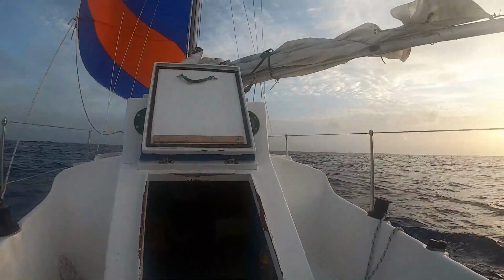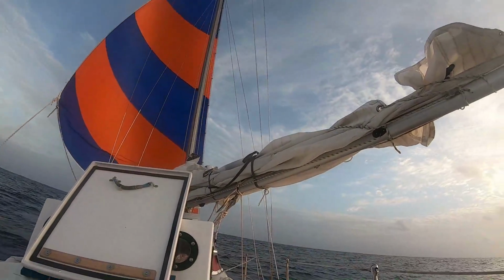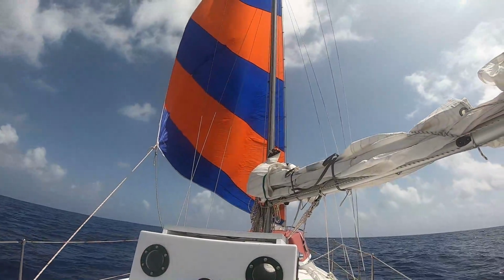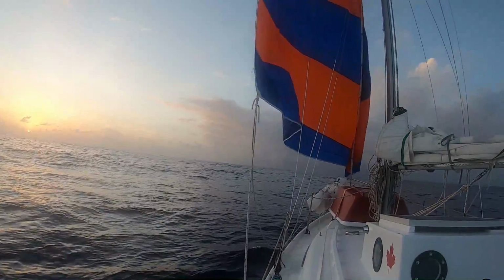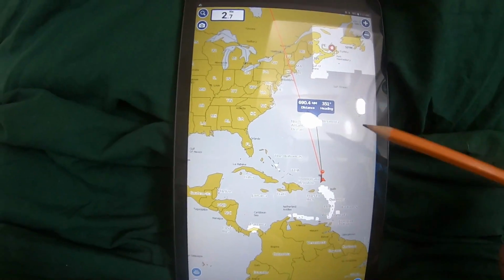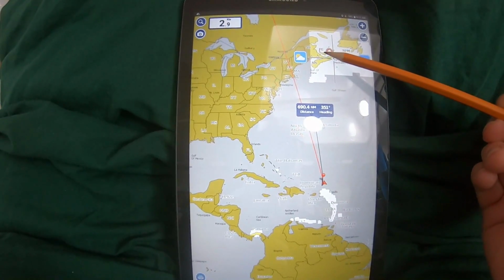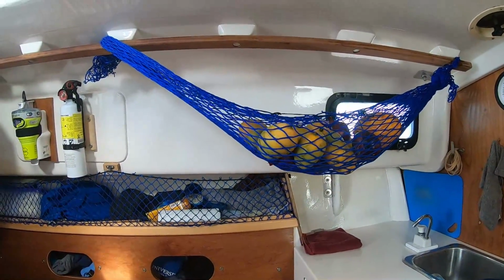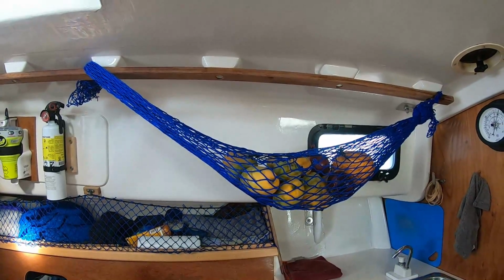LIGHT WINDS ON THE ATLANTIC/WAVE ROVER'S SOLO NONSTOP OCEAN PASSAGE NORTH /MARTINIQUE TO CANADA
Ep 45. In this episode Wave Rover continues to deal with light wind using her colorful drifter. She is making slow progress North on her epic nonstop passage to Prince Edward Island on the East Coast of Canada.